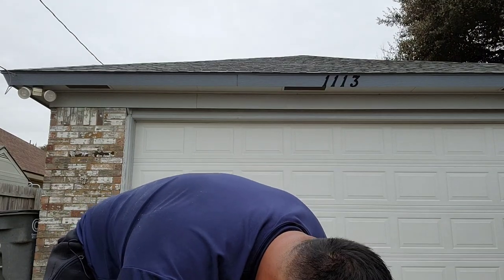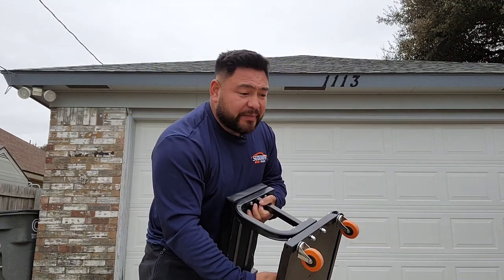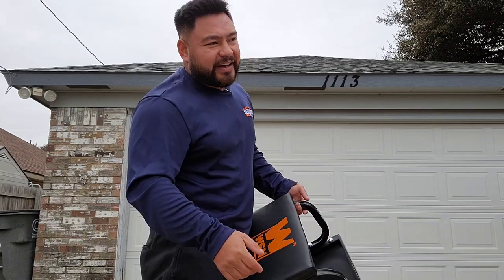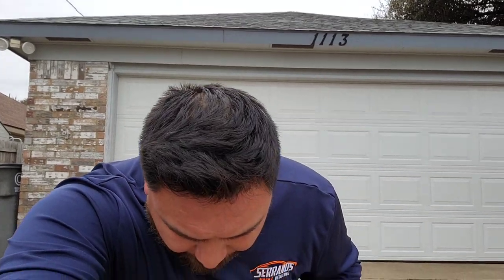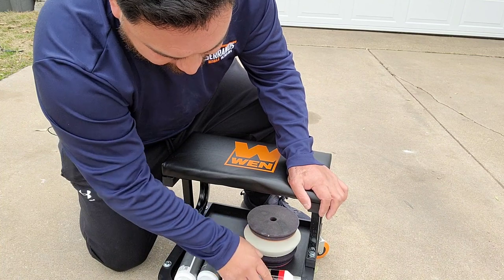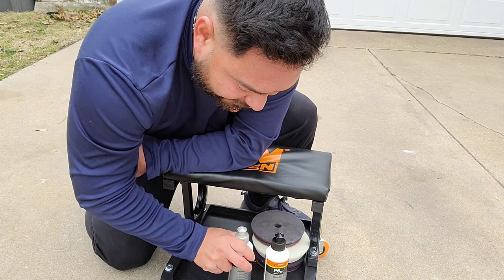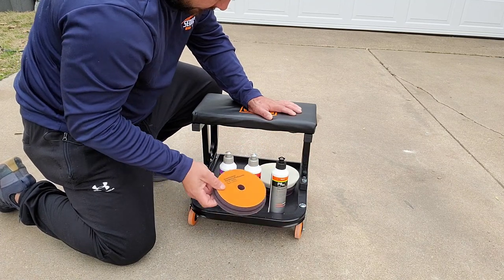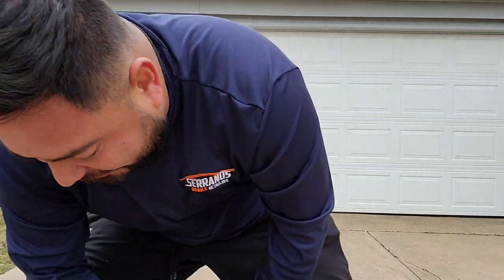THE WEN mechanic stool#wen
I have finally purchased a mechanic stool!! I'm so excited, let's check it out!!

wen stool